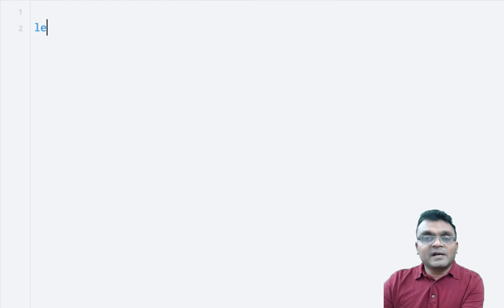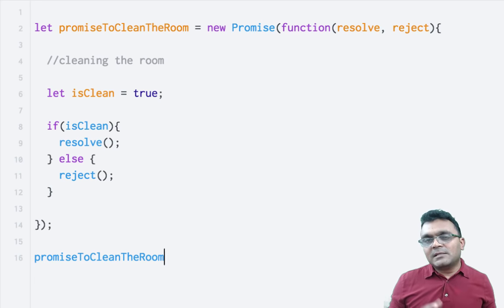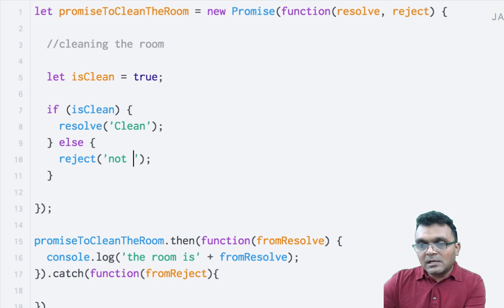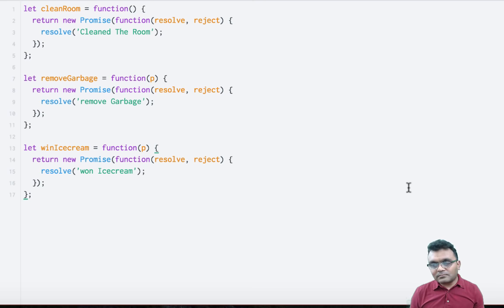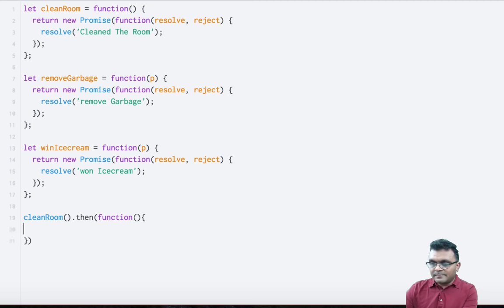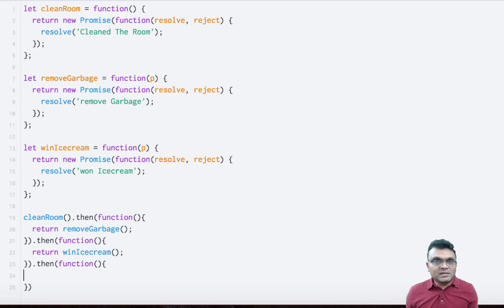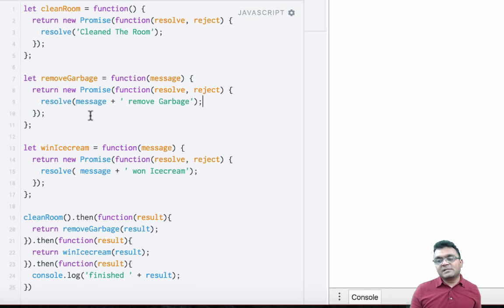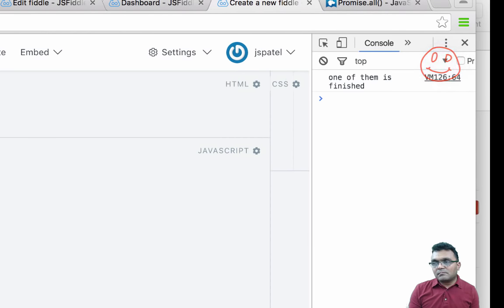javaScript promises explained tutorial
How Promises in JavaScript work and how to use them.  Explained in a very simple language with real world example.

JavaScript promises example
How to use promises in JavaScript

How to avoid callback hell, advanced javascript tutorials , Java Script, Callback functions , techsith, techsittube